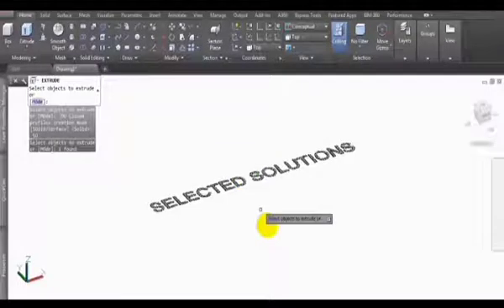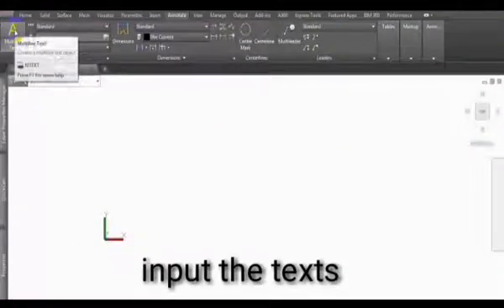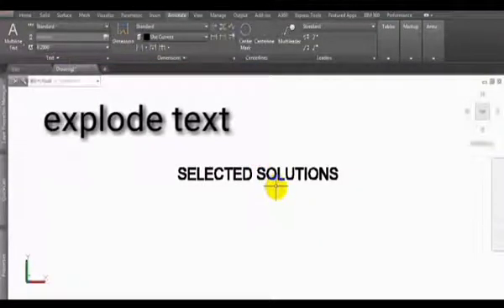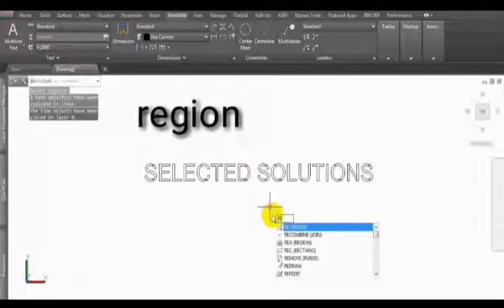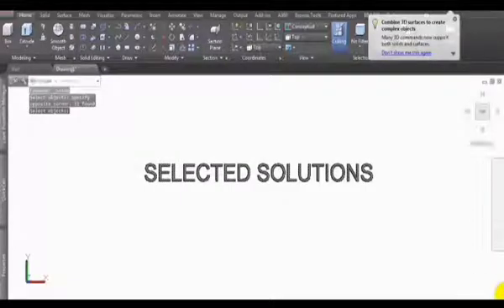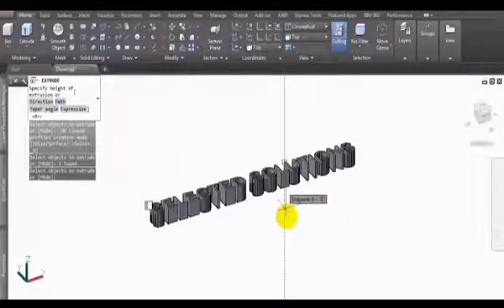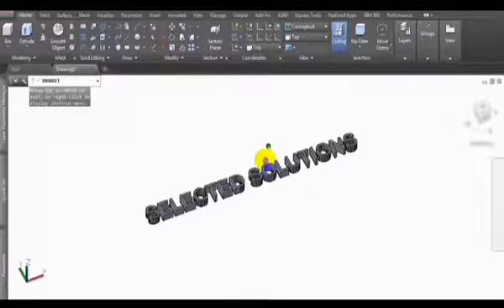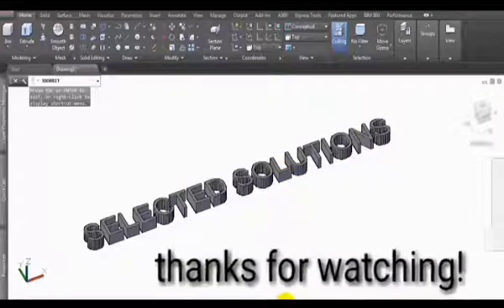How to convert text to 3D: Review on AutoCAD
Step by step conversion of text to 3D.